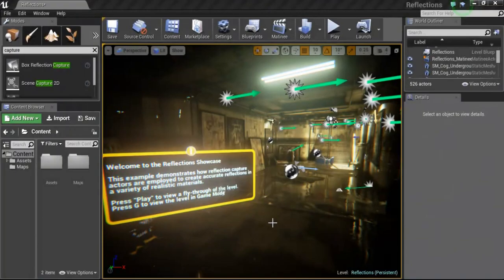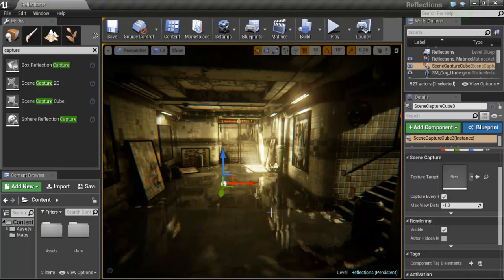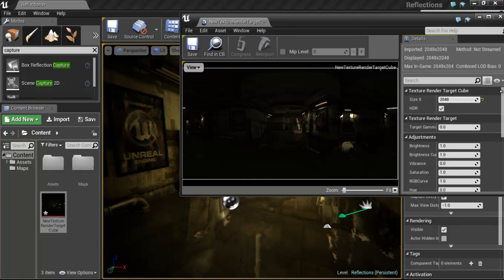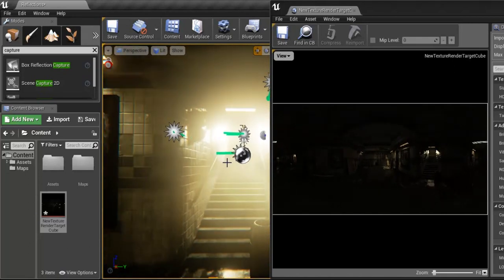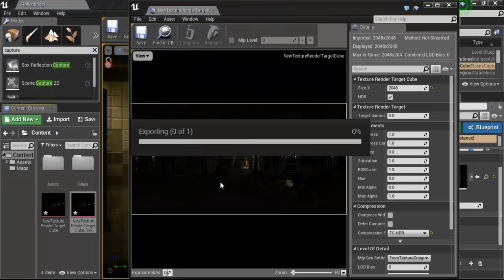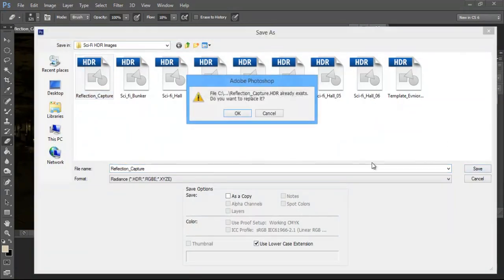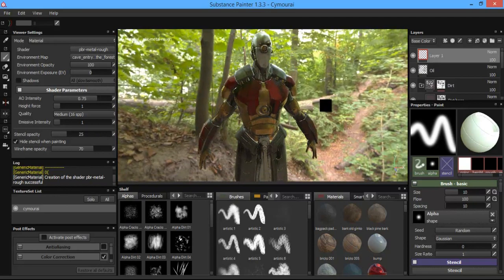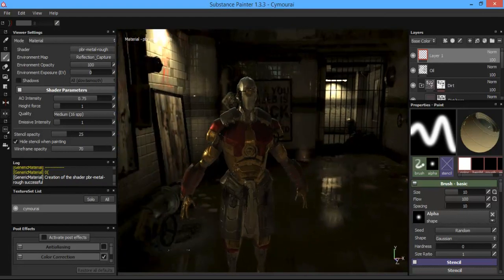Renderding Unreal Engine 4 HDR Images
Recently I have been working on characters that use High Dynamic Range Images in external programs to define their roughness and metallic texture maps.
I found it rather useful that if I could use HDR environment images of the levels they will be in the host applications than I could accurately get better results when they are ported over to the Unreal Engine.
I will go thur how to set up the camera in the enviorment, setting up the resolution settings to be viewed in real time, exporting out the HDR images and opening those HDR images in external applications.